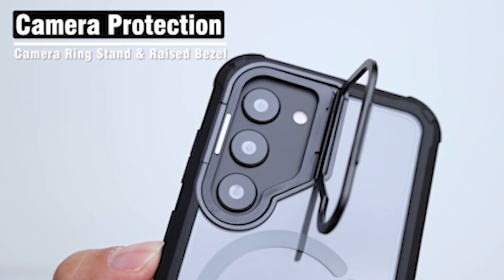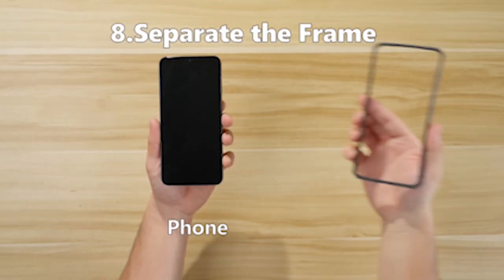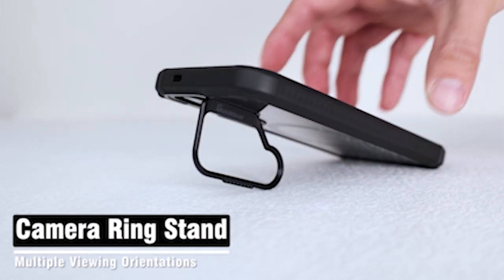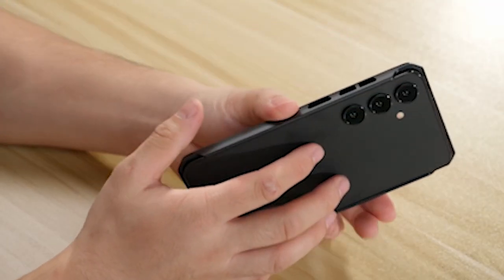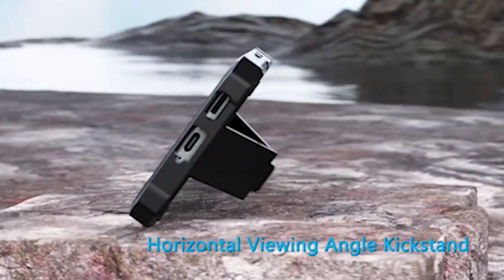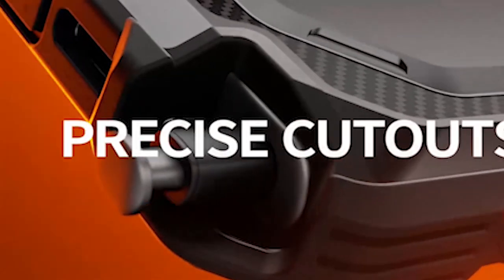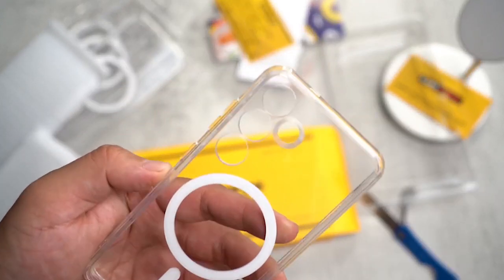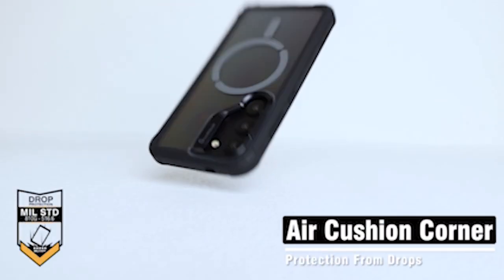Best Samsung Galaxy S24 Cases With Screen Protector!✅🔥🔥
Welcome beautiful people, Let's talk about the best samsung galaxy s24 cases with screen protector! I have made a list of the best samsung galaxy s24 cases with screen protector which will help you decide which one to choose.
Quick Links:✔
   introduction 0:00
5: Poetic Guardian Case. 1:00
3: Fntcase Rugged Case.  2:53

I have prepared this video guide for the best samsung galaxy s24 cases with screen protector to give you the ins and outs to help you make the right choice. So let's get started.
Embarking on the quest for essential Samsung Galaxy S24 cases with screen protectors unlocks a realm of comprehensive protection and peace of mind for your device. These cases not only shield your phone from impacts and scratches but also safeguard the delicate screen from damage. With a plethora of options available, finding the perfect case with a built in screen protector ensures all around defence without compromising on style or functionality. From slim and sleek to rugged and durable, explore our review to discover the top Galaxy S24 cases equipped with screen protectors.
The case's built in camera stand is a standout feature. You can prop up your phone at the ideal angle for hands free use with this foldable stand, which can be adjusted from 0 to 120 degrees. This handy stand ensures that you can enjoy a convenient viewing experience wherever you are, whether you are watching videos, participating in video calls, or just browsing the web. Likewise, the stand is intended to crease up to multiple times in its day to day existence cycle, ensuring dependable solidness and dependability.

AllCasesHere is a participant in the Amazon Services LLC and other affiliate Associates Program, an affiliate advertising program designed to provide a means for sites to earn advertising fees by advertising and linking to Amazon and other platforms. As an Associate, I earn from qualifying purchases.